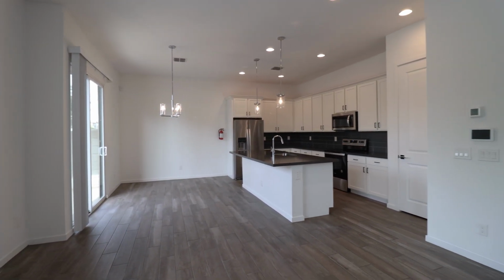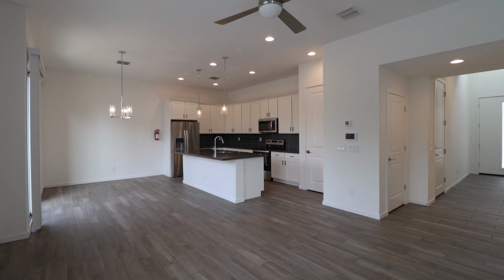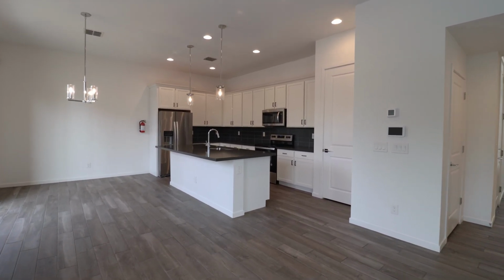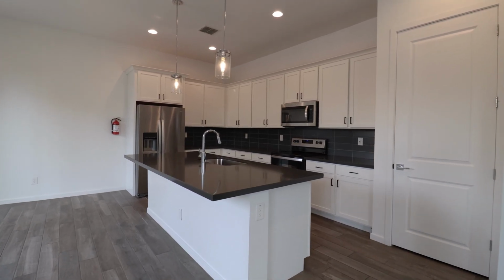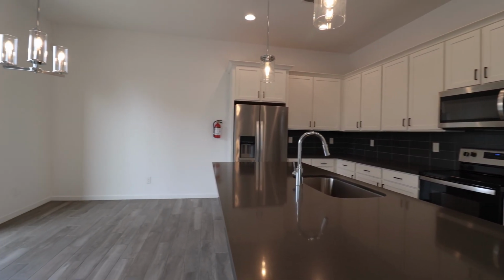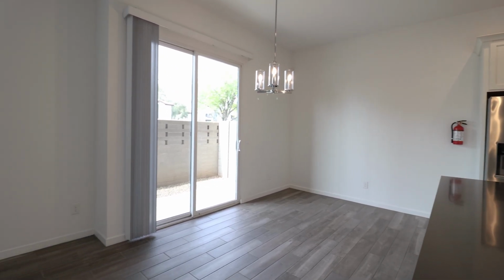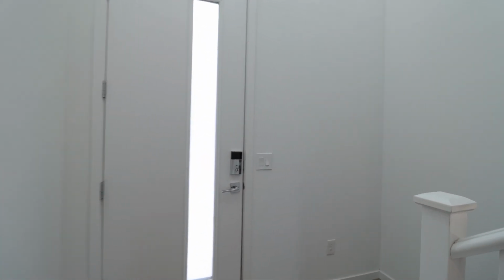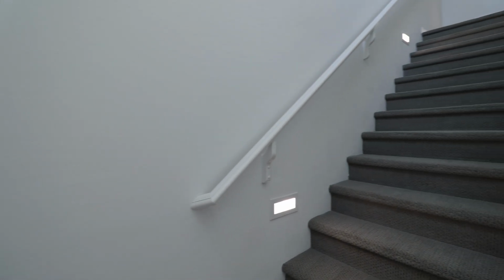Tempe Homes for Rent 3BR/3.5BA by Tempe Property Management | Service Star Realty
Welcome to this stunning luxury townhome, centrally located in North Tempe! The entry hall opens to a light-filled interior, highlighted by elegant wood-style flooring across the main living areas. Downstairs, the modern open-concept floor plan seamlessly connects the kitchen, dining, and living spaces. The gourmet kitchen is sleek, and features beautiful white cabinetry, upgraded black quartz counters and tile backsplash, floating island with seating, pendant lighting, and stainless steel appliances. The living area also features an abundance of natural light along with sliding glass doors that connect to the outdoor patio with turf! The primary suite is a spacious retreat, with its own 2nd-story patio/balcony, and en-suite bathroom with elegant finishes, a dual-vanity, walk-in shower, private commode room, and walk-in closet! The other two bedrooms also feature their own private en-suite bathrooms and have a mix of other amenities such as additional patio/balcony and walk-in closet! This townhome has in-unit laundry and a private 2-car garage. Extra half-bath is located downstairs for added convenience. The community is GATED and features a luxurious pool area with lounge and BBQ space. Experience the height of Tempe living, schedule a self-showing today!

Looking for a property manager in Tempe? We're the best in Tempe property management AZ!

Let us manage your Tempe Rental Property